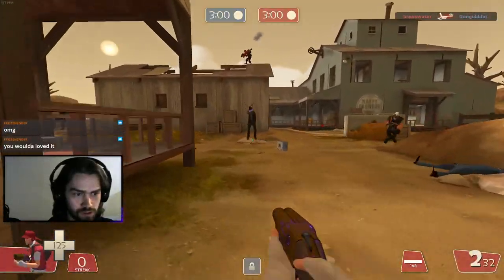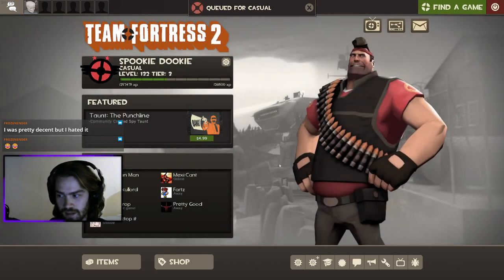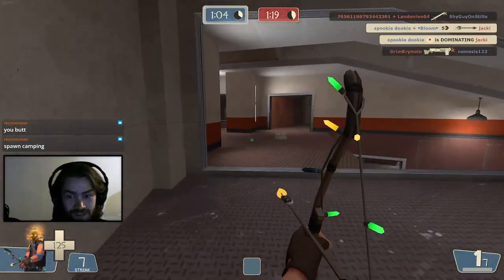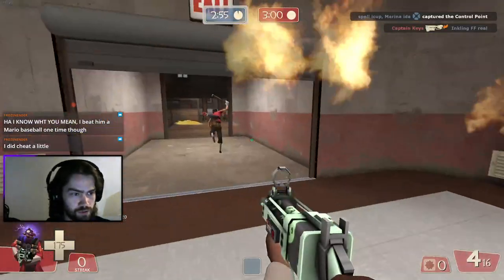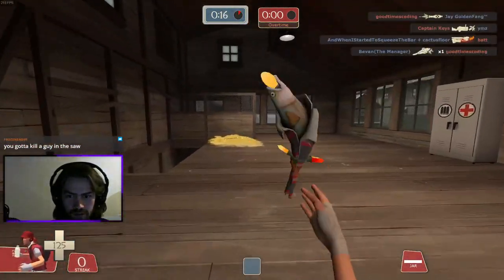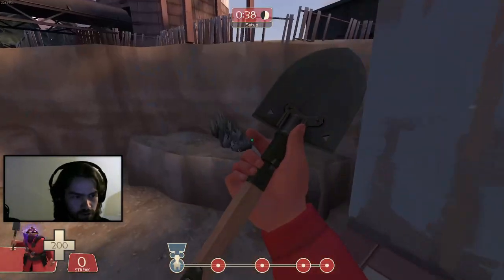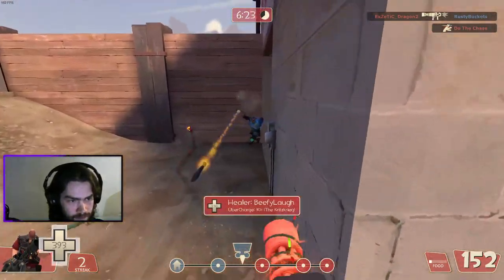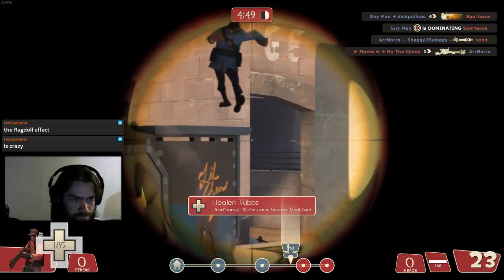[Full Stream] Casual TF2 Hangout